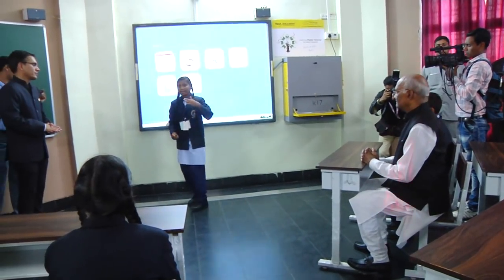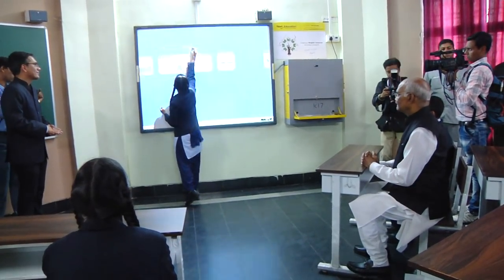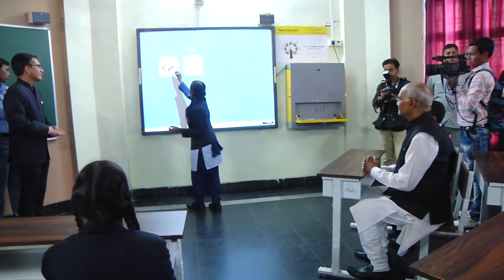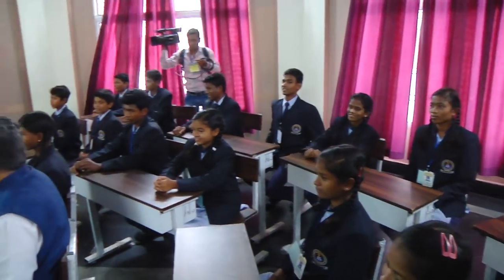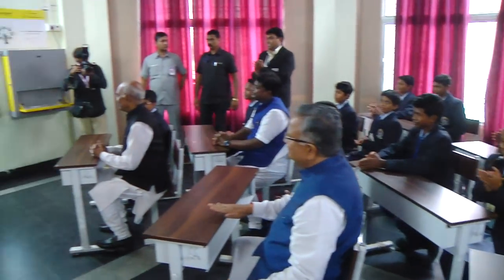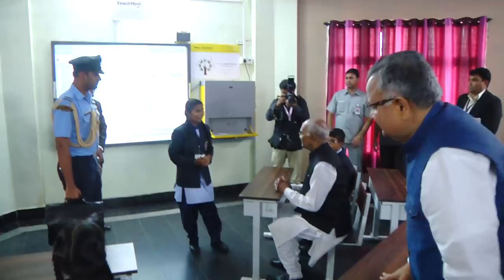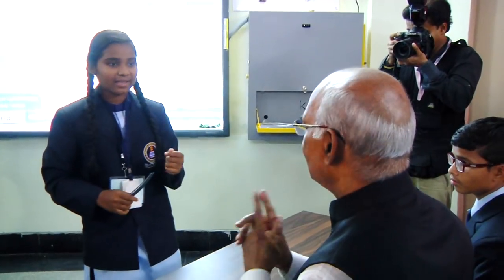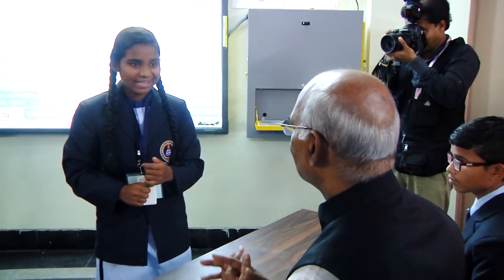President Kovind gets science lessons in Dantewada, Chhattisgarh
Was delighted to be a student again and get science lessons from Sandhya Netam of class VIII at Aastha Vidya Mandir during my visit to Dantewada, Chhattisgarh, on July 25. Happy and moved to see her confidence and enthusiasm. My best wishes to Sandhya and her classmates - President Kovind